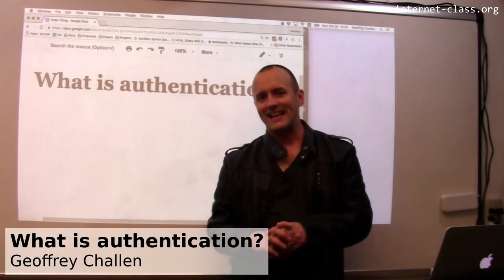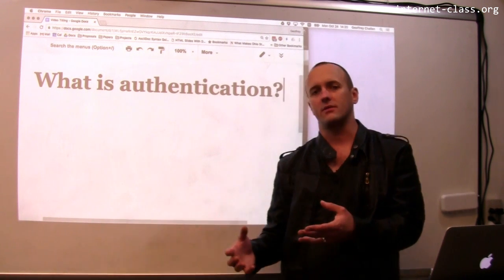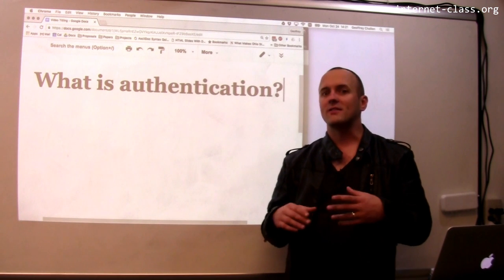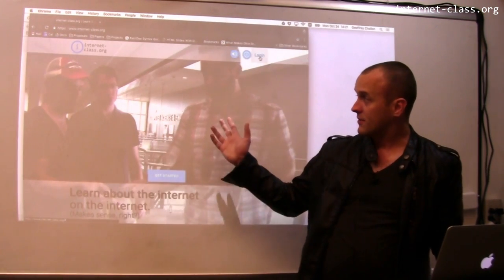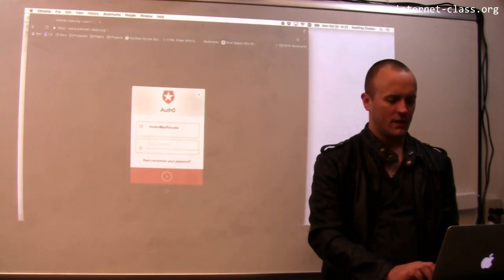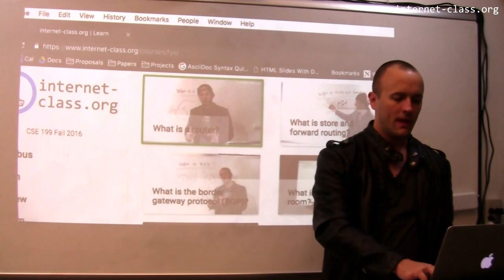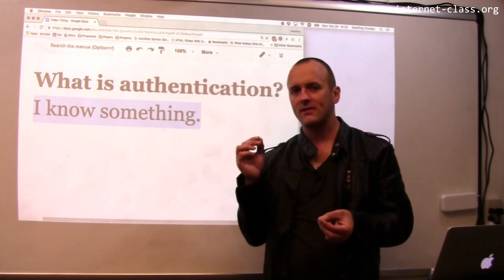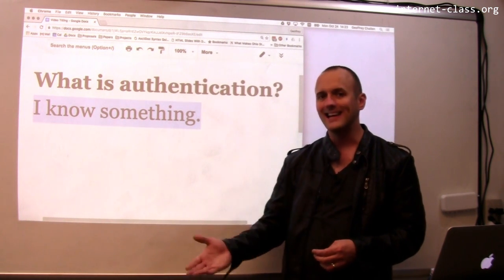What is authentication?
One of the most common ways to establish your identity online is through the process of authentication. Authentication can and frequently is used for access control—​to ensure that only certain users have access to certain systems or capabilities. But it does this by having users establish their identity in a way that can be retrieve information about them or the roles and capabilities they have on a particular system. So part of our online identity is the sets of username and password combinations we use to access certain sites.